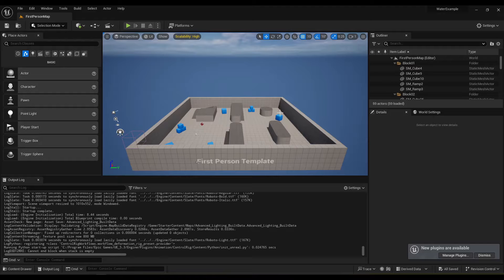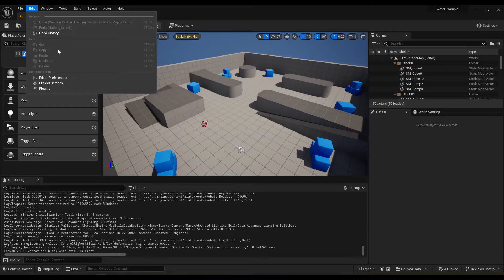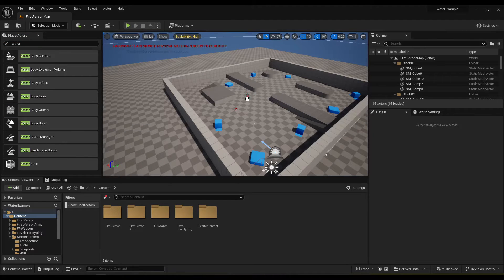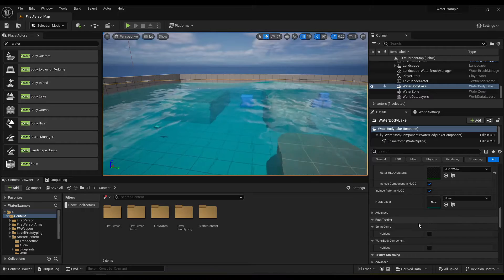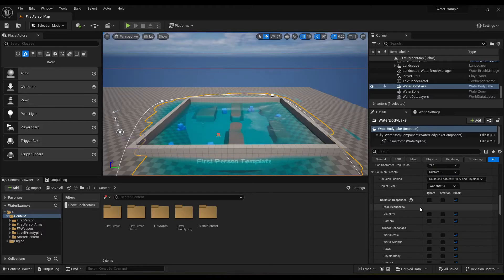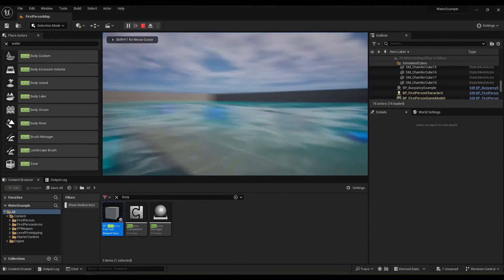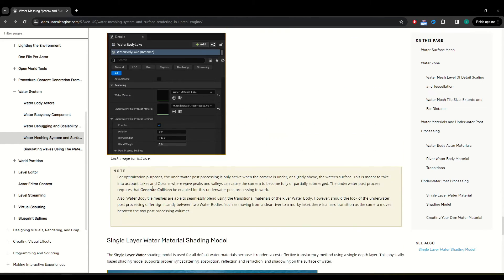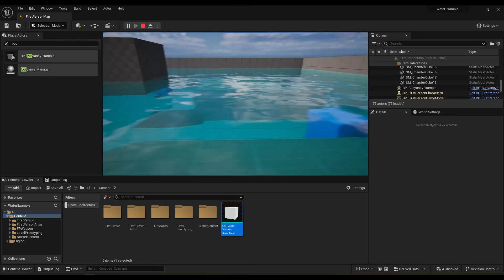UE5 Water Quick Tip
Quick video pointing out collision requirements which the water system depends on. You have to manually set collision to 'WaterBodyCollision' and it appears Epic doesn't clearly state this in documentation. This is what buoyancy and underwater post processing relies on.